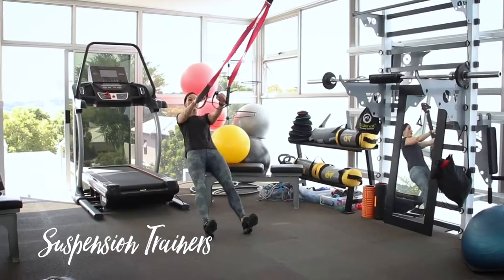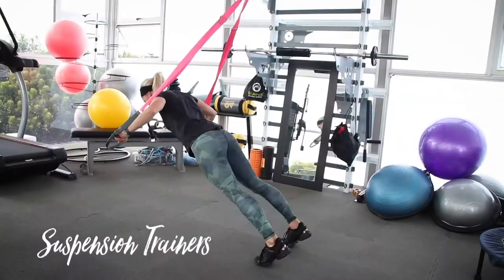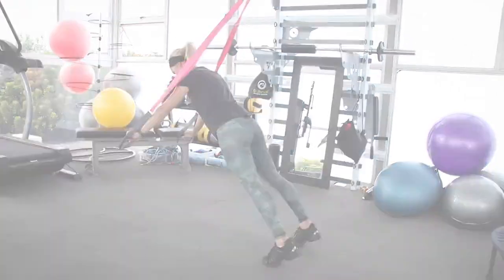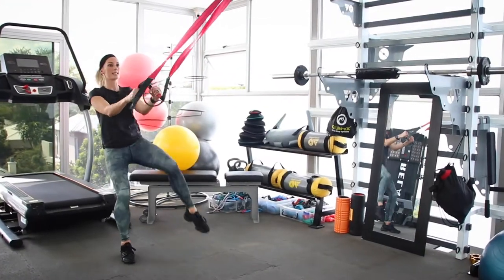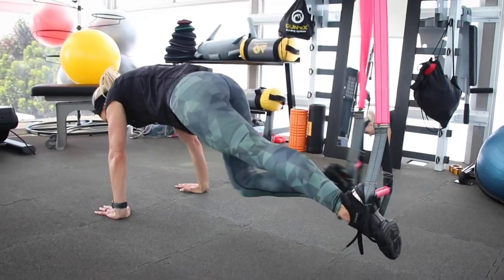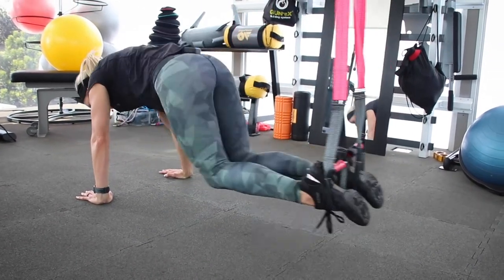Short suspension video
Want a cool, functional piece of equipment to do some heart-pumping body weight moves? This suspension trainer is your answer!